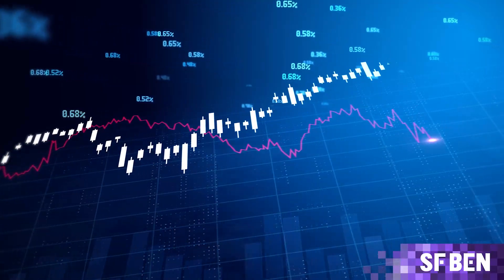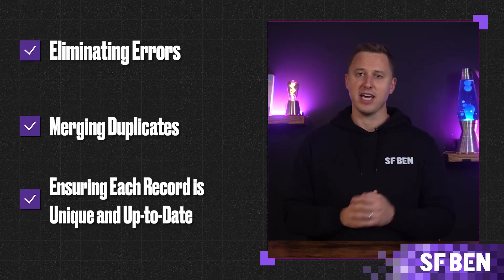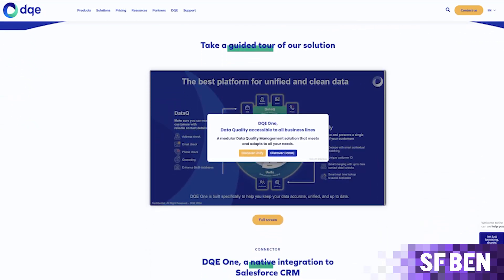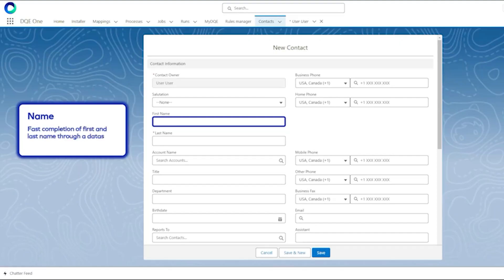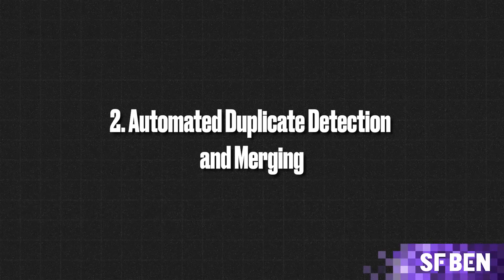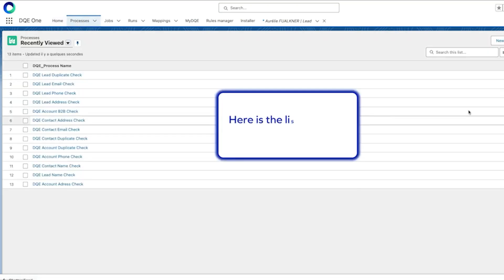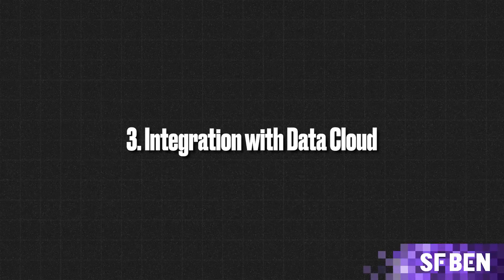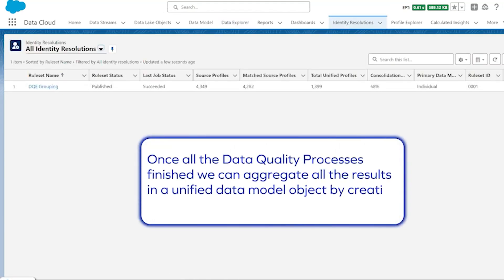Ultimate Guide to Data Cleansing/Deduplication Apps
Welcome to our Salesforce AppExchange series, where we talk you through the different AppExchange categories, the kinds of apps available, and how they can help you and your business! 👋

In this video, Ben discusses Salesforce Data Cleansing/Deduplication apps, with a demo provided by DQE, a leading Data Cleaning/Deduplication app in the Salesforce space. 💪